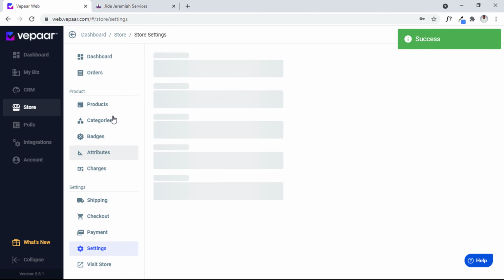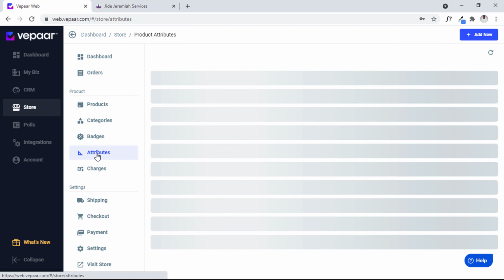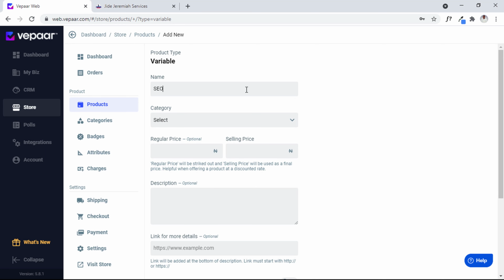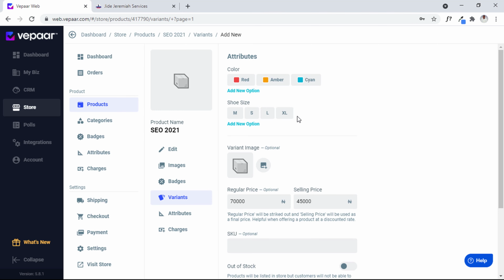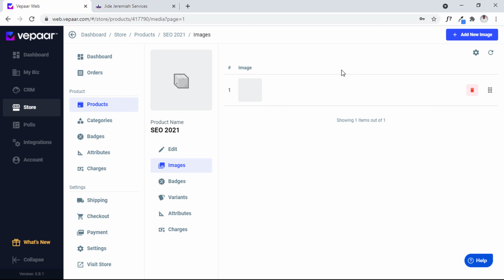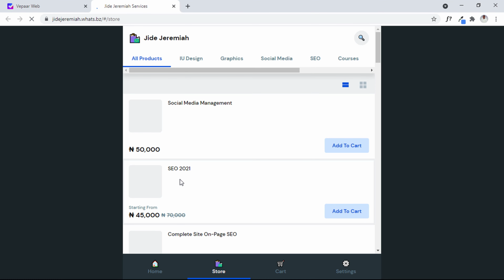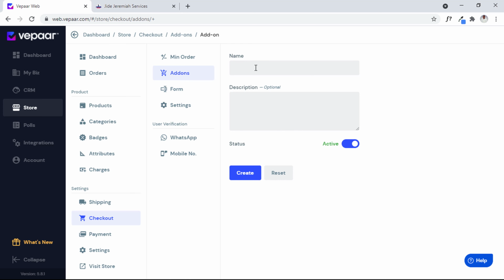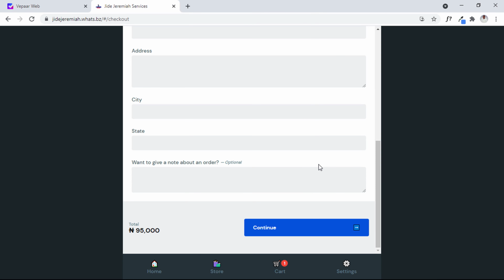Gift & Variable Vepaar Tutorial (With A Tip)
Tʜᴇ ʙᴀɴɢᴇʀ ᴀs ʙᴇᴇɴ ᴅʀᴏᴘᴘᴇᴅ🥰🥰